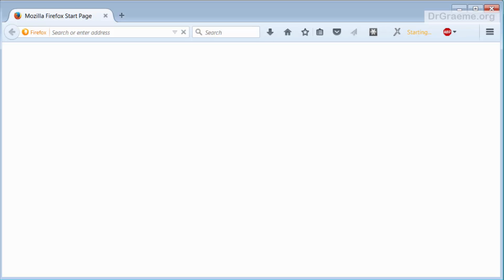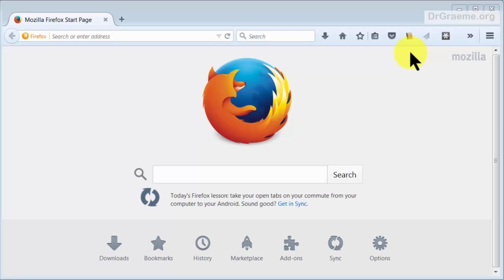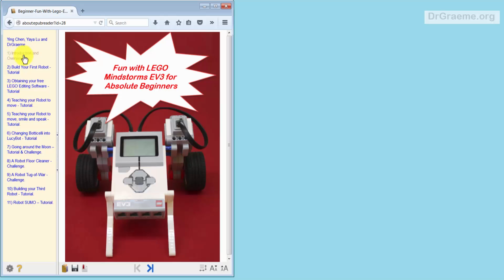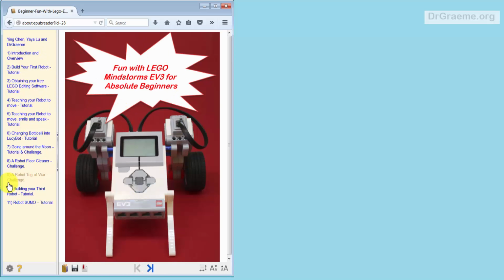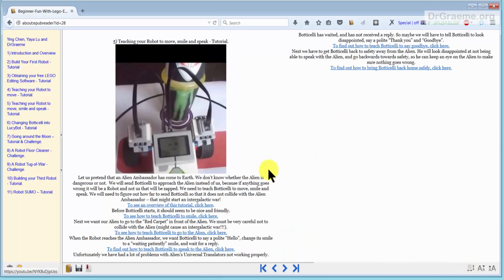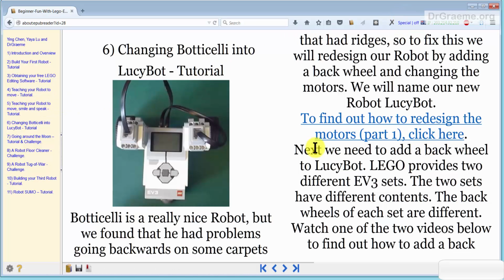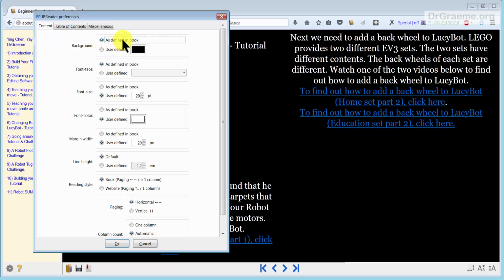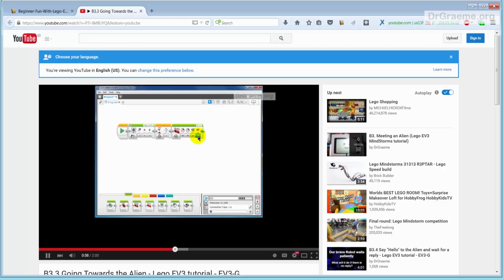A8: Install ePUBReader in FireFox Full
Keep unlisted until all are available